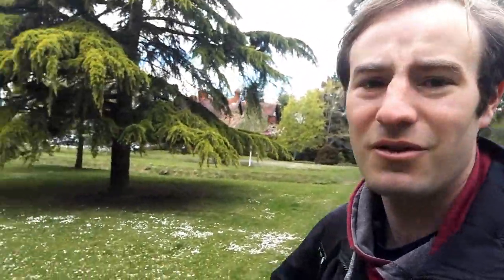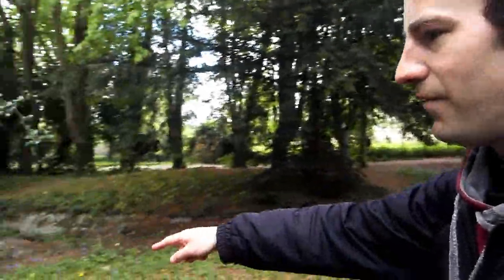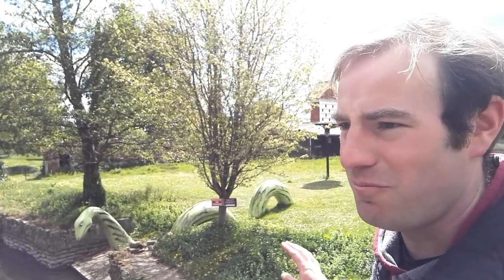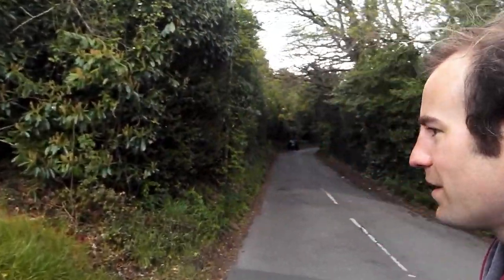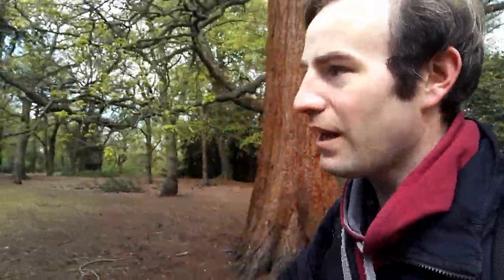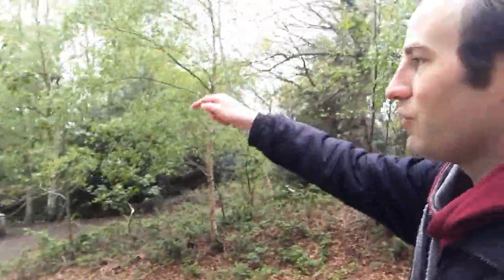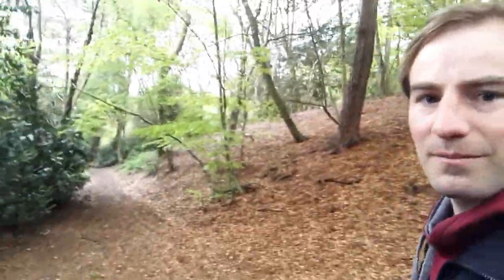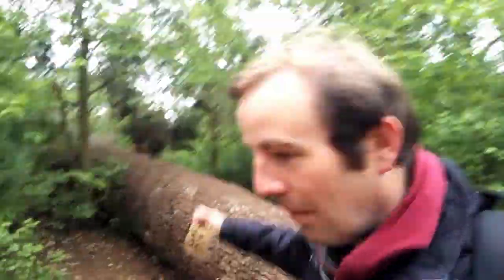Chertsey Abbey the Mysterious St Ann's Hill!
A visit to the Surrey town of Chertsey. We start in the fromer Abbey Fishponds, looks at the earthworks and fragmentary remains of the abbey before finding the Lock Ness Monster in the Abbey River. We then walk into Chertsey Town Centre passing Chertsey Museum and St. Peter's Church.

At the railway station we see Merchant Navy Class No. 35028 Clan Line.

We then walk up the mysterious St Ann's Hill where some paranomal activity is reported to have taken place.  The first Catholic Church in area was located on St Ann's Hill. We also see the Nun's Well which its said a nun and possibly treasure is buried beneath! There was also a hill fort on St Ann's Hill and we see some of the earthworks of the fort. We finish by admireing the views over Surrey and West London.